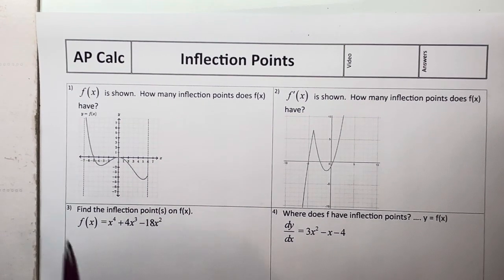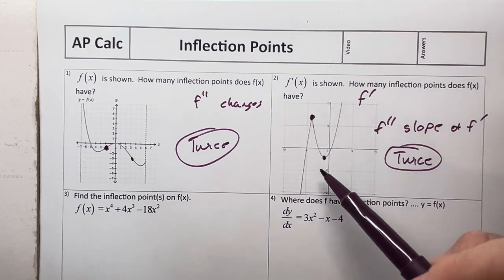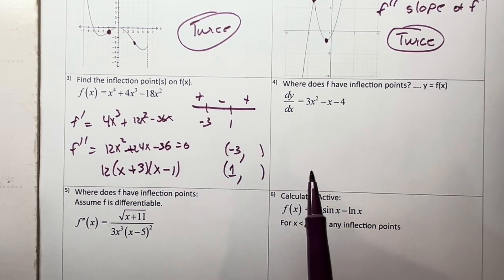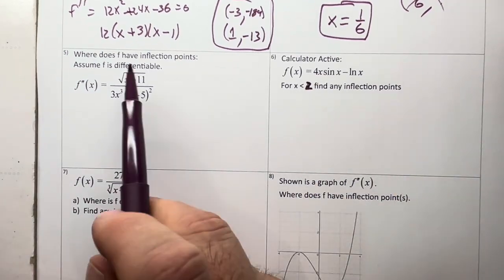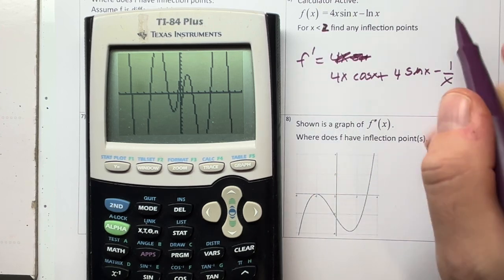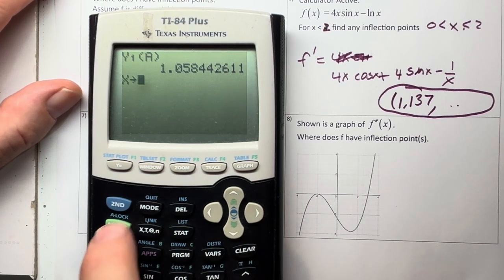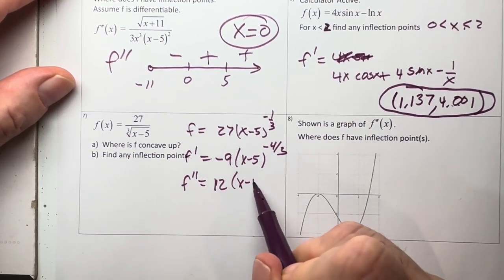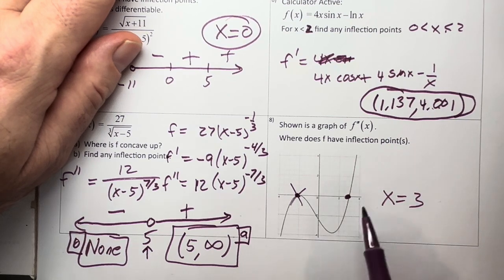AP Calc mp2 Day 7 Canvas Inflection Points